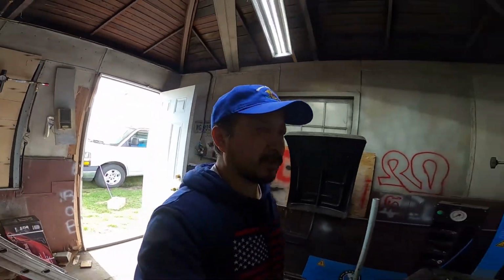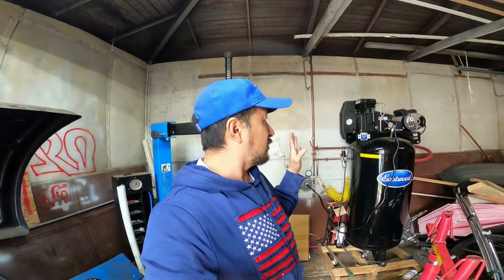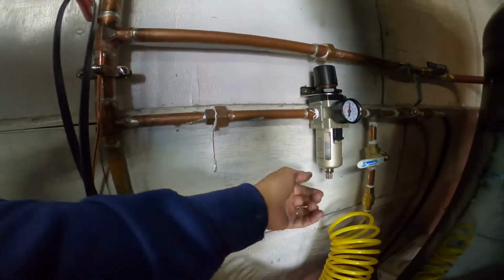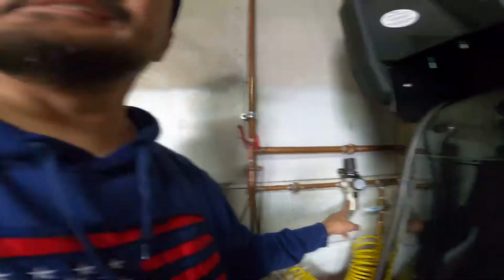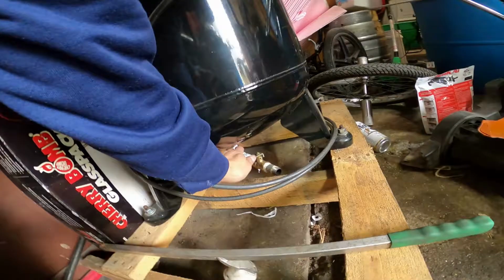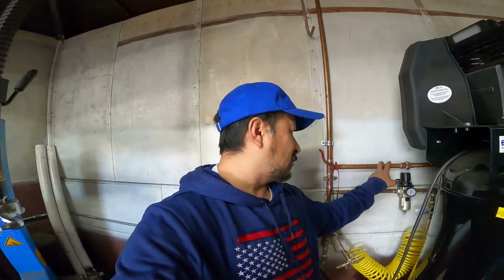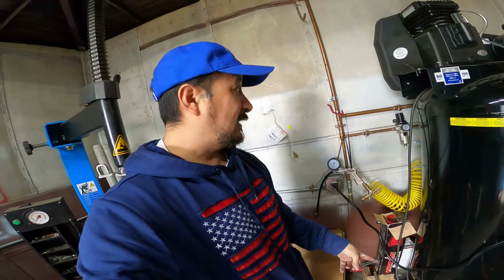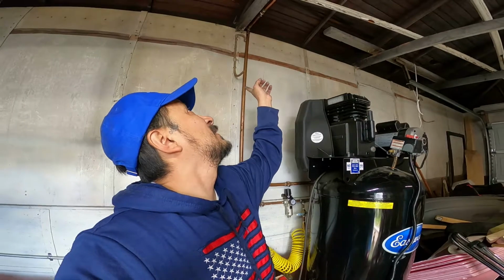How to Install Air Compressor Lines: The SECRETS to Bone-Dry Air!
What’s going on everybody, Rob here! If you’re installing a large air compressor in your garage or shop, you need to do it right the first time. In this video, I'm showing you my custom Copper Air Line setup and the modifications I made to my Eastwood air compressor to keep my air lines clean and dry.

In this video, you’ll learn:

The Ball Valve Hack: Why you should replace the tiny factory drain valve with a 1/2-inch ball valve for easy water blow-off.

Why Copper Pipes? How using copper helps cool the air and drop condensation before it hits your tools.

System Design: My 3/4-inch main line run and how to use "T-drops" with shut-off valves for individual tools.

Moisture Control: How to trap and drain water across the shop so your air tools last longer.

Setting up your shop air correctly is a game changer for painting, impact tools, and plasma cutting.